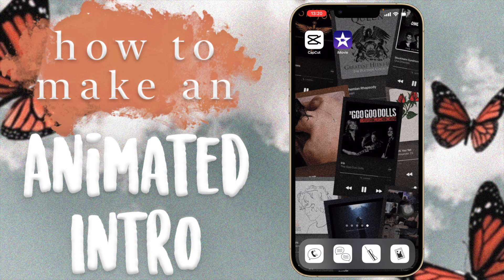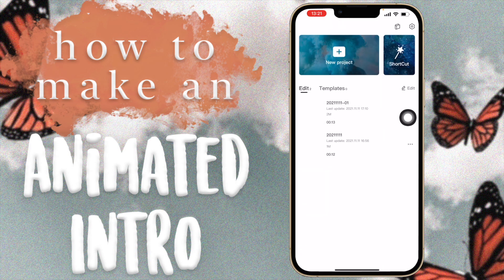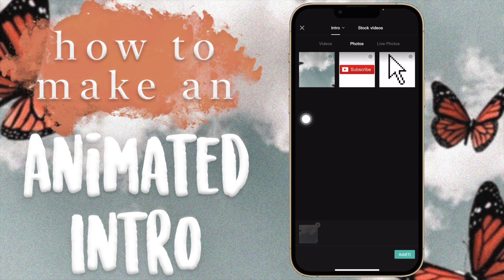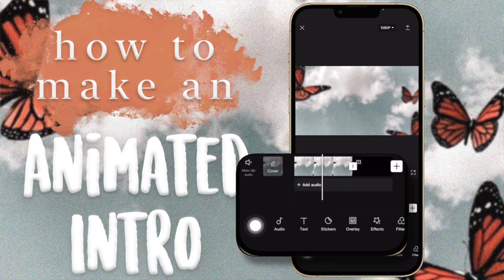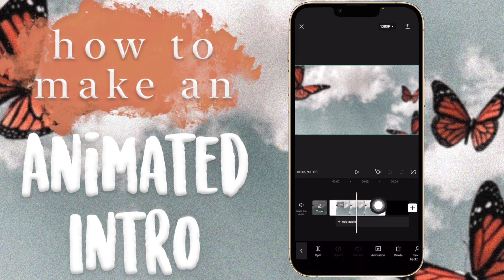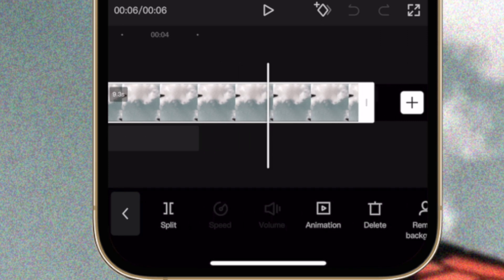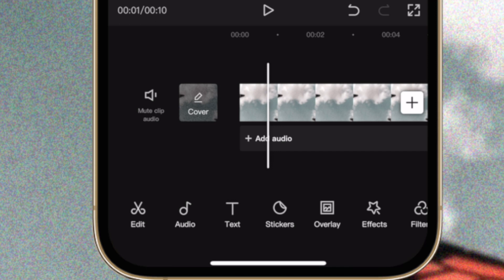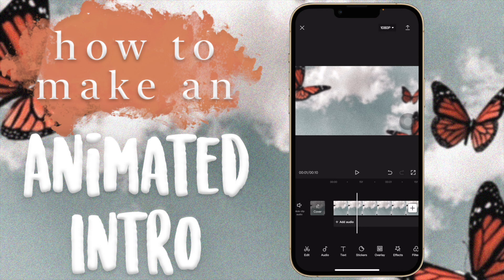How to make a YouTube Intro in CapCut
Age?

Video Editing Software: Final Cut Pro (M1 MacBook Pro), LumaFusion (M1 iPad Pro)
Thumbnail Editing Software: Photoshop, Affinity Photo
Cameras: Canon 90D, Canon 750D, iPhone 12 Pro Max
Lenses: Sigma 30mm f1.4, Canon 18-55mm
Microphone: Rode Wireless Go
Tripod: Sirui Traveler 7A